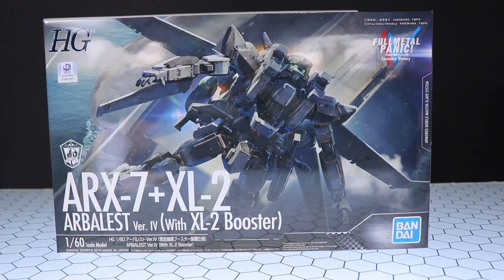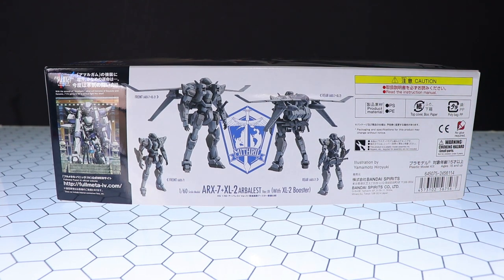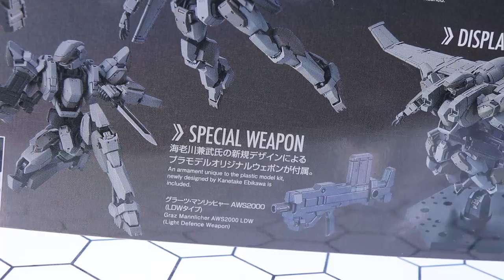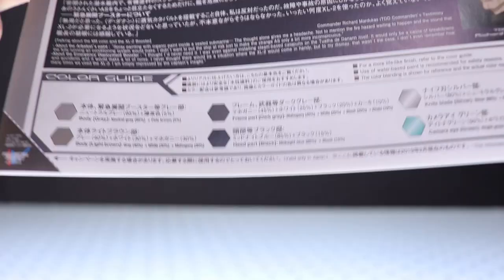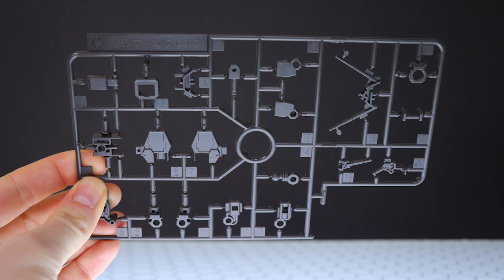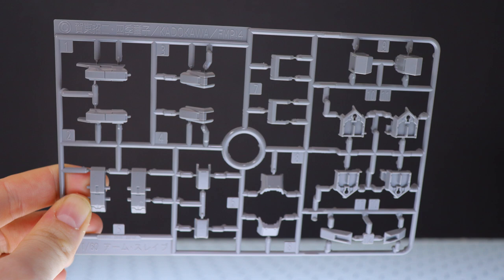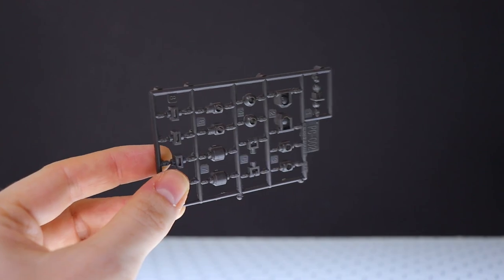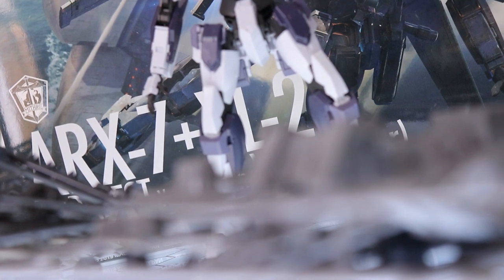1/60 HG ARX-7 Arbalest and XL-2 Booster - MECHA GAIKOTSU UNBOXING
Bandai's range of Full Metal Panic High Grade kits are amazing! I've been meaning to get around to reviewing them for a while now! Let's do it!

Get one today at Hobbylink Japan:
1/60 HG Arbalest Ver.IV (with Emergency Deployment Booster Ver.)

1/60 Arbalest Ver. IV